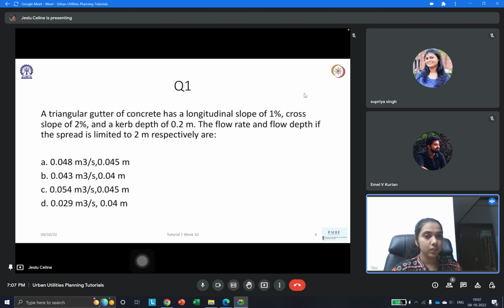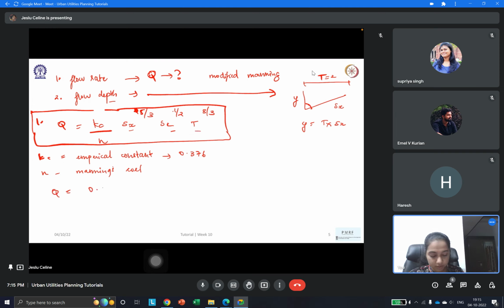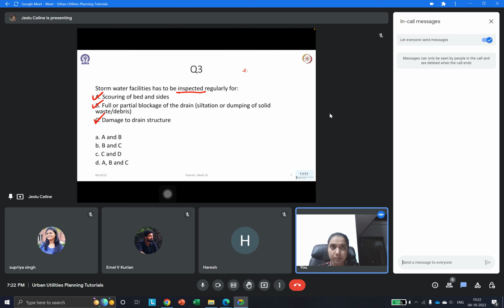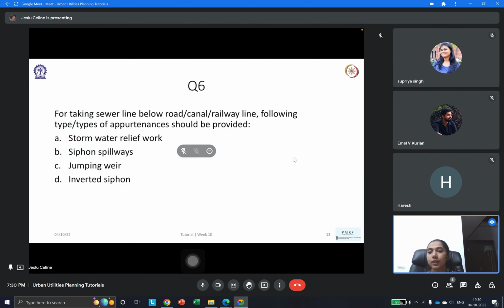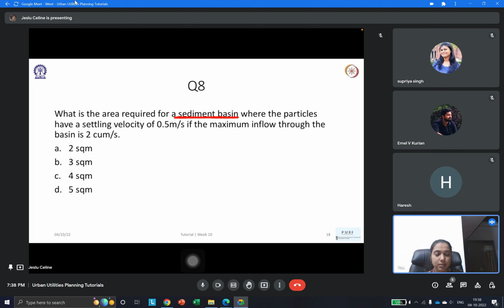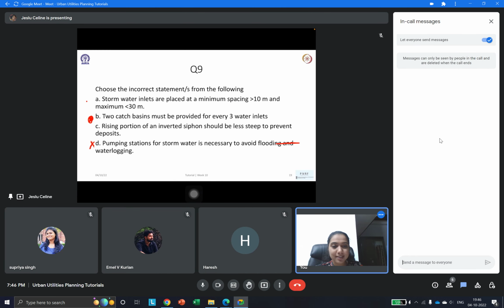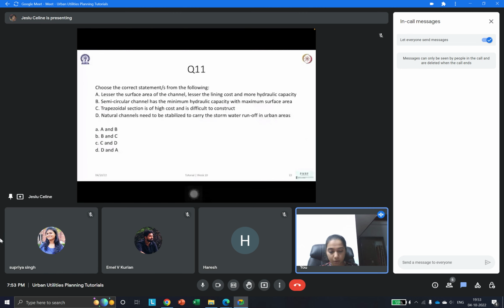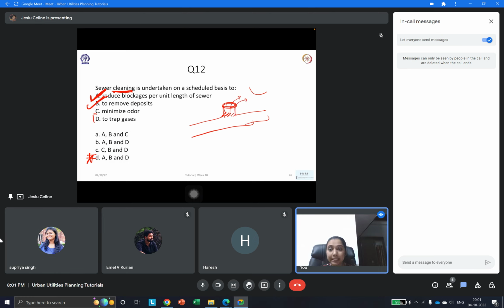Urban Utilities Planning : Tutorial on problem solving - week 10